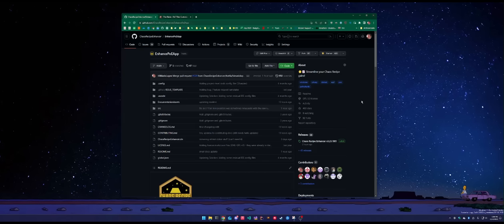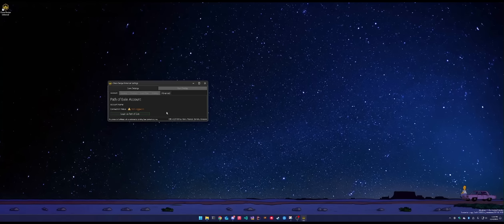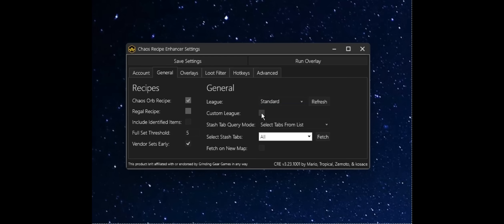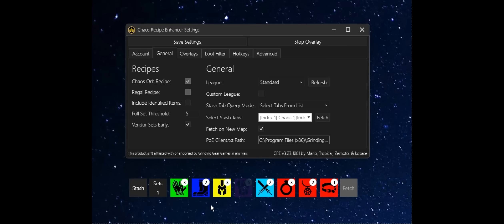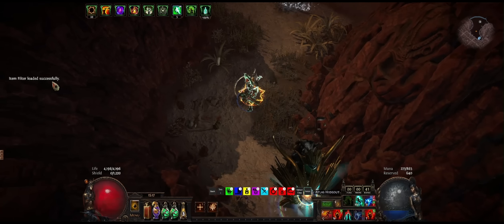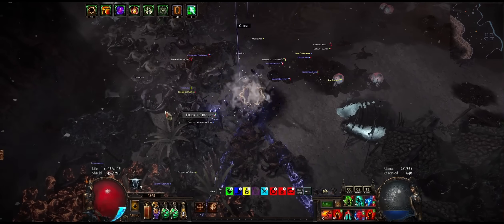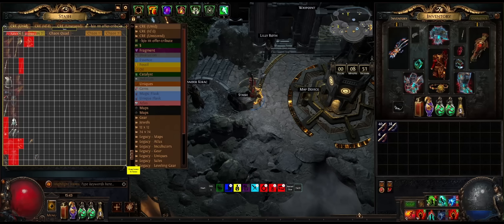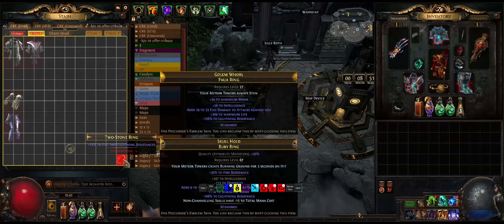[Outdated - Check Description] Chaos Recipe Enhancer User Guide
Howdy hey! Wanted to put an updated video guide out as there's been tons of changes to the app ahead of the Affliction league launch.

This is meant to be an introduction to the tool, as well as explaining some of the features and how they work. It's not meant to be an extensive review of every setting.

I put some links at the top of the description. If you have any further questions, comments, or requests for the tool please reach out as needed!

Table of Contents:

0:00 - Introduction
1:25 - Installation
2:42 - Configuration: General
6:17 - Configuration: Loot Filter Manipulation
7:13 - Demo: Set Tracking & Loot Filter Manipulation
10:29 - Explanation: Force Refreshing Stash API
11:27 - Configuration & Demo: Stash Tab Overlay & Picking Item Sets
14:10 - Outro